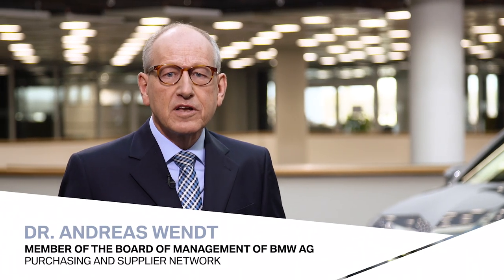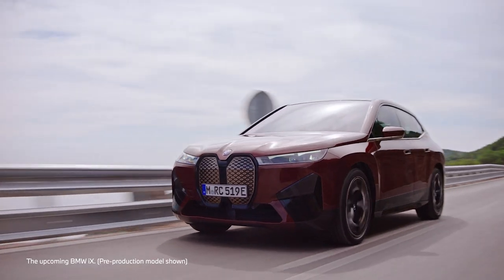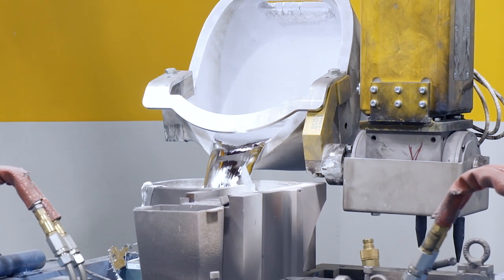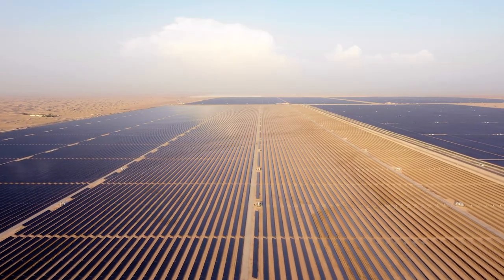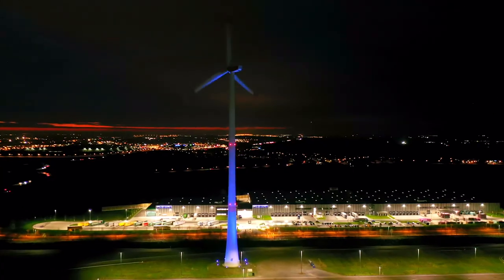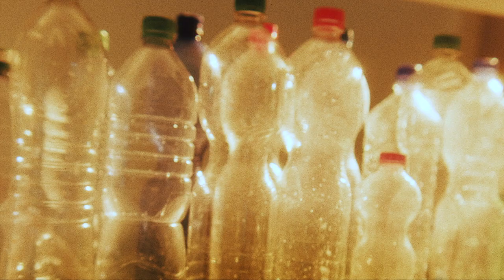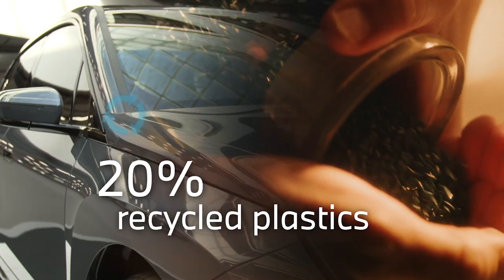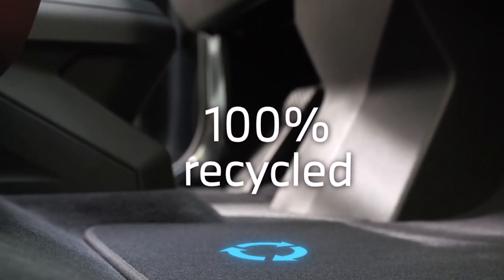BMW Annual Conference 2021 | Dr. Andreas Wendt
Mitglied des Vorstands der BMW AG,Einkauf und Lieferantennetzwerk, bei der BMW Group Jahreskonferenz 2021 am 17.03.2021.